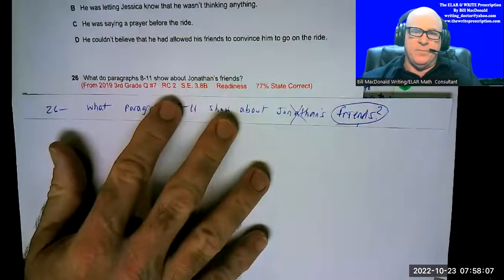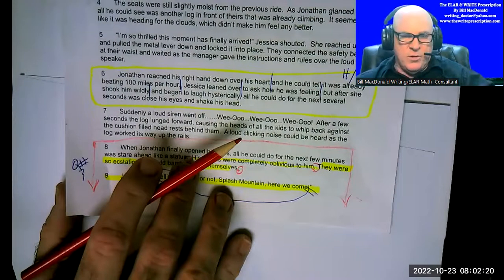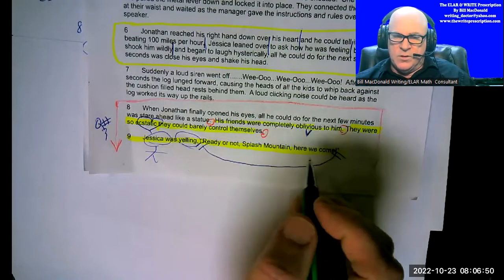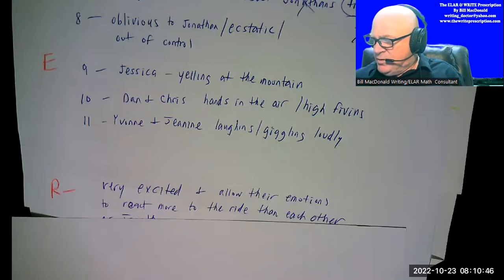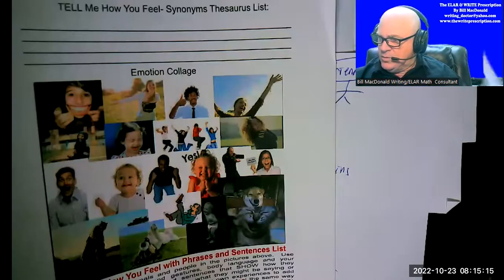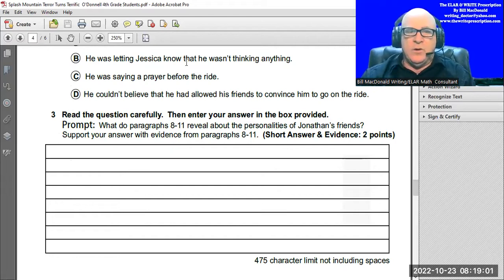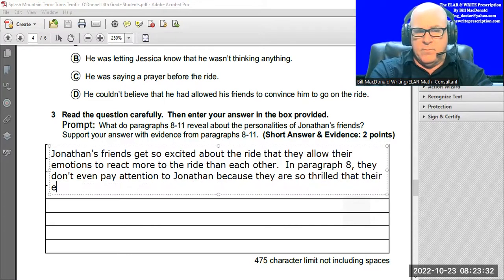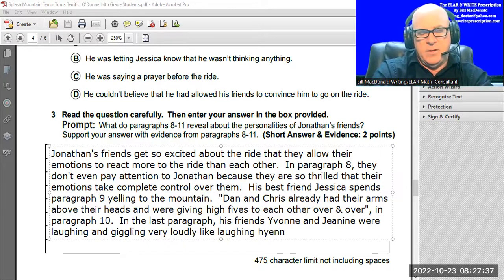Part Two: Multiple Choice to Short Answer & Using the ER Evidence Response Method for Short Answer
Part Two:  Multiple Choice to Short Answer & Using the Acronym ER for Regular Short Answer to Find Evidence Before Responding to the Question

This video models how to use a regular multiple choice question about the personalities of multiple characters in a fictional story  and change it to short answer by covering the answer choices with a blank sheet of paper and writing the evidence that responds to the question on the paper BEFORE looking at any answer choices.  Once the evidence is written out, the students can write out their own answer in a complete sentence then see which one of the multiple choice responses is closest to what they wrote.